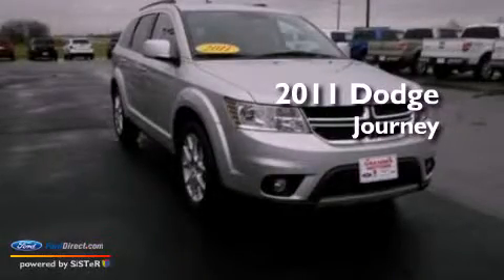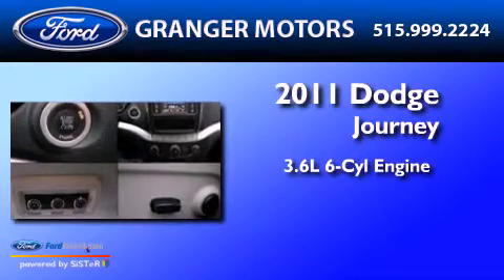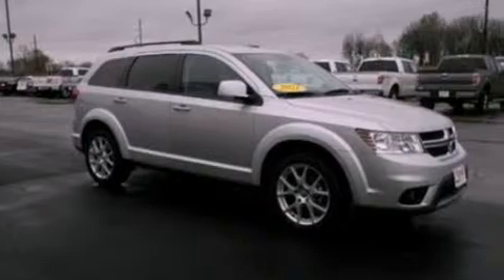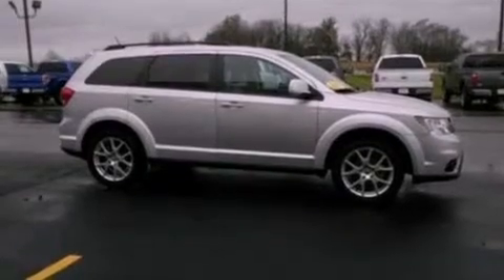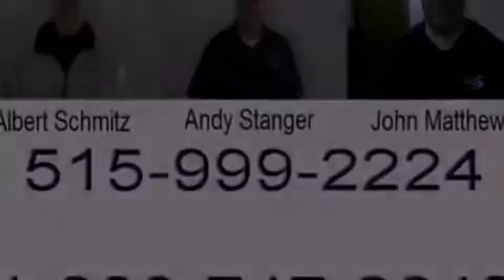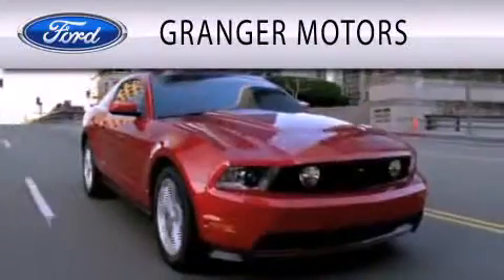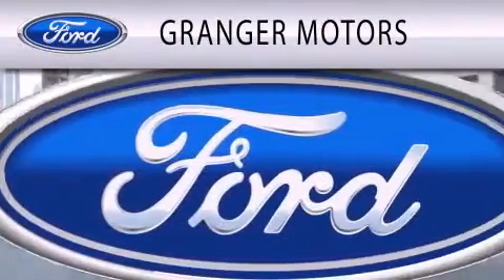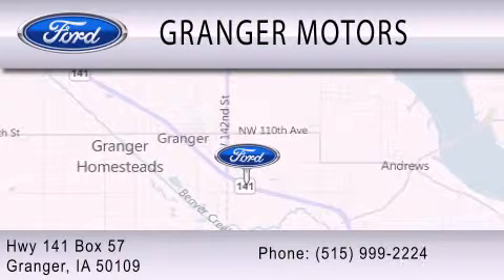2011 DODGE JOURNEY IA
Year : 2011

 Make : DODGE

 Model : JOURNEY

 Engine : 3.6L V6 24V MPFI DOHC FLEXIBLE FUEL

 Trans . : AUTOMATIC

 Exterior : BRIGHT SILVER

 Miles : 12,064

 Interior : BEIGE